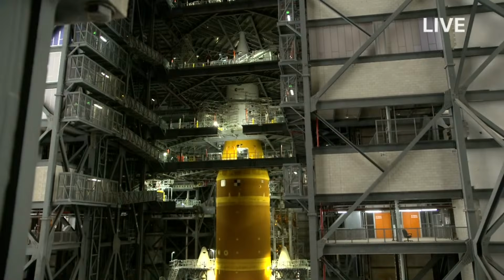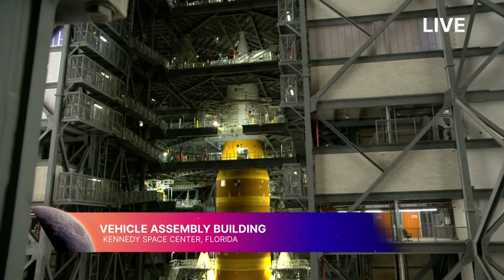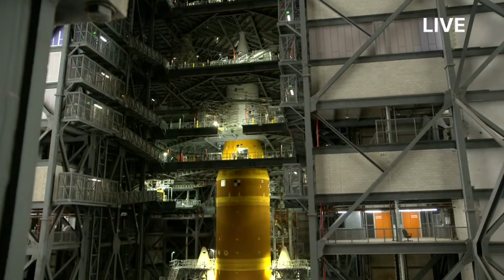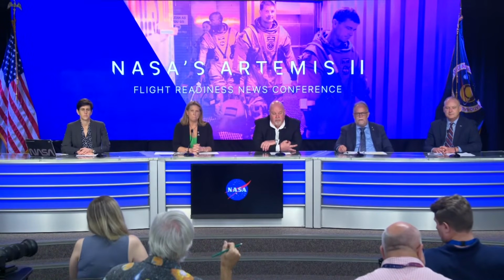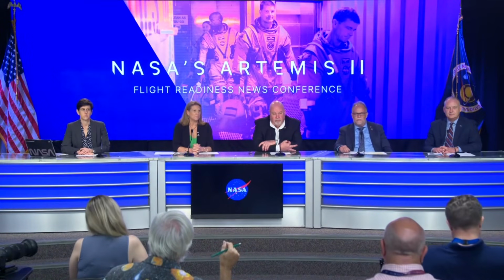LIVE | NASA is highlighting progress toward the Artemis II mission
NASA is hosting a news conference at Kennedy Space Center to highlight progress toward the Artemis II mission.